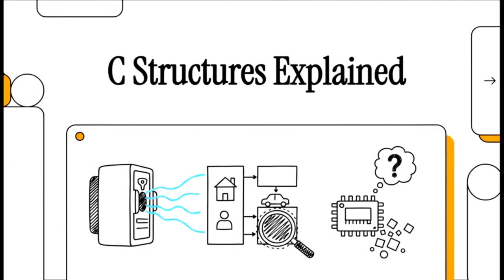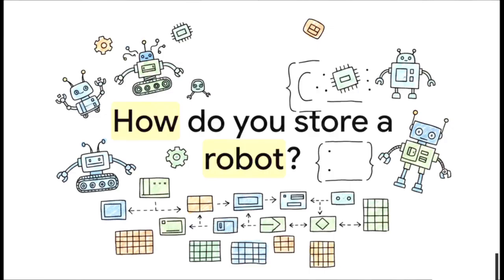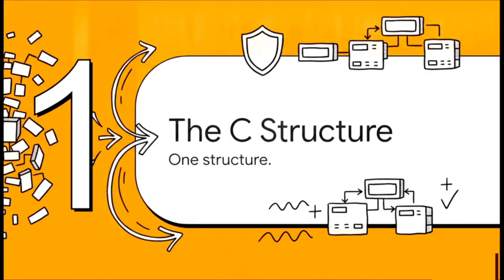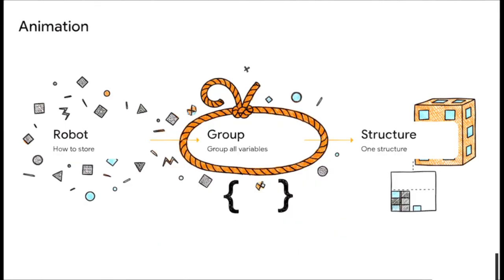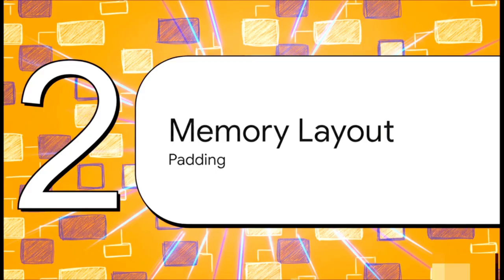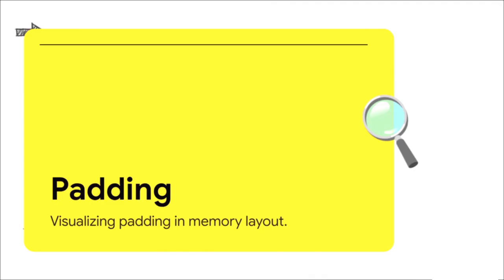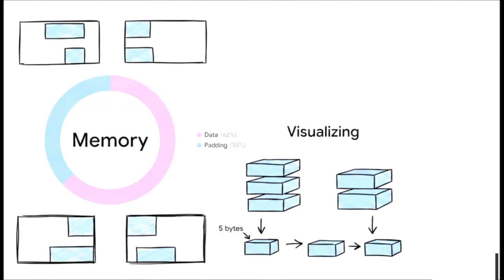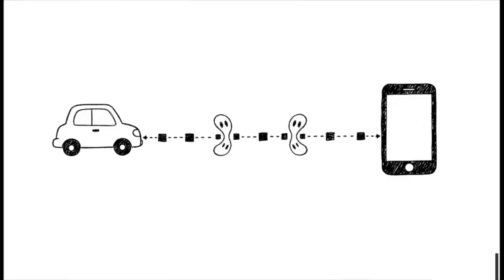Structures in C Programming Explained Visually | Struct in C | Embedded C Programming #6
Structures (structs) are one of the most powerful features in C programming for organizing related data into a single unit. In this sixth episode of the Embedded C Programming Series, you'll learn how structures work, how they are stored in memory, and why they are essential for embedded systems, firmware development, robotics, and IoT applications.

Instead of memorizing syntax, this video explains structures using visual animations, memory layouts, and practical embedded examples, making this advanced topic easy to understand.

Whether you're programming Arduino, STM32, ESP32, AVR, PIC, or ARM Cortex-M microcontrollers, mastering structures will help you write cleaner, scalable, and professional embedded software.

✅ What is a Structure (struct)?

✅ Why Structures are Needed

✅ Structure Declaration

✅ Defining Structure Members

✅ Creating Structure Variables

✅ Accessing Members (. Operator)

✅ Nested Structures

✅ Arrays of Structures

✅ Memory Layout & Padding

✅ typedef with Structures

✅ Common Programming Mistakes

✅ Real Embedded Applications

🔥 Real Embedded Examples
Sensor Data Structures
Robot Information Storage
GPS Coordinate Structures
CAN Bus Data Frames
UART Communication Packets
Bluetooth Data Packets
IoT Device Configuration
Motor Control Parameters
Environmental Monitoring Systems
Embedded Firmware Configuration

Arduino Developers
STM32 Developers
ESP32 Developers
Robotics Enthusiasts
IoT Developers
Firmware Engineers
Engineering Students

▶ Episode 1 – Variables

▶ Episode 4 – Arrays

▶ Episode 5 – Pointers

▶ Episode 6 – Structures (Current Video)

▶ Episode 7 – Memory

If you want to become an Embedded Systems Engineer, Firmware Developer, Robotics Engineer, or IoT Developer, understanding structures is essential for organizing complex data efficiently.